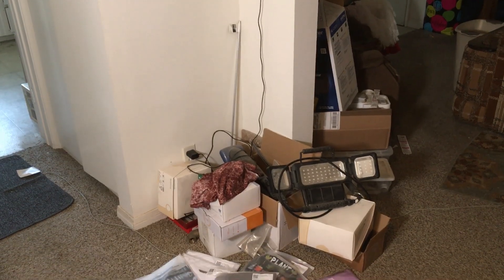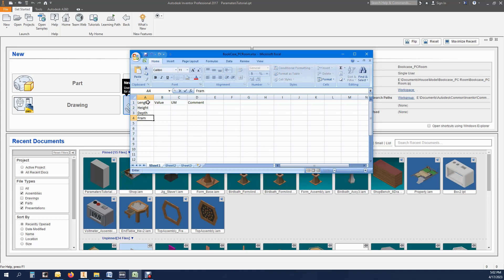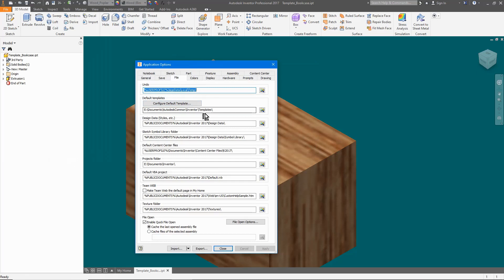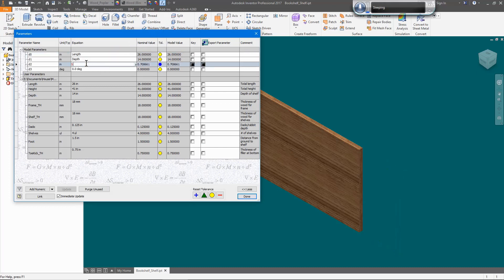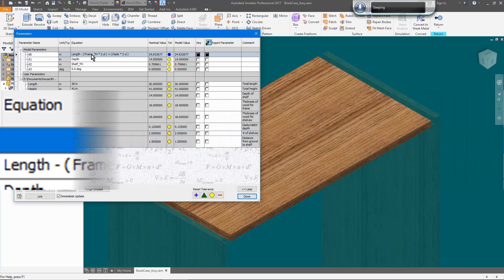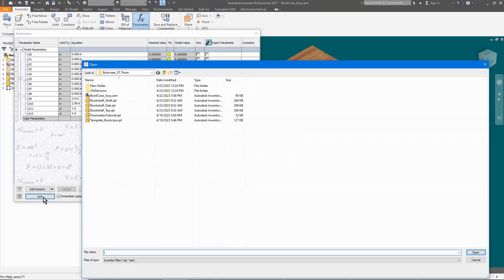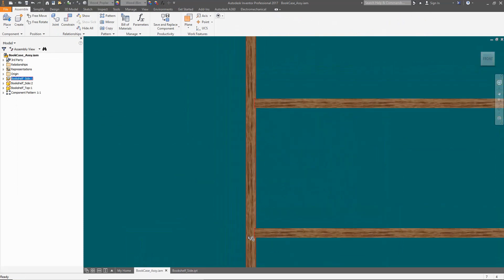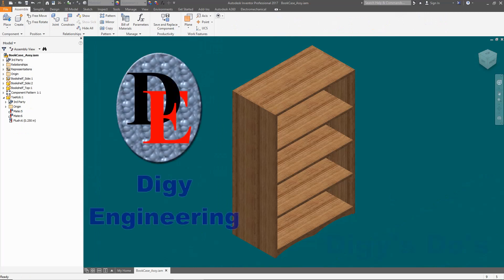Part 1: Small Utility Book Case Design & Fabrication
I looked at a corner of my house, a corner that I have looked at for 6 years and suddenly realized it needs a clutter shelf more commonly called a bookcase.
In this series I am going through the concept, design modeling, and fabrication of the bookcase.
In part 1 is the concept and design using AutoDesk Inventor.